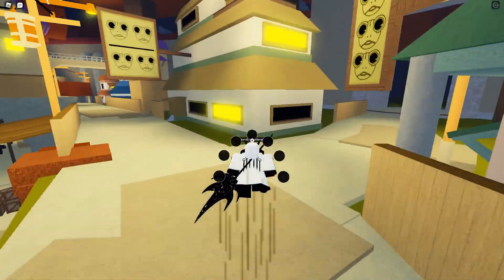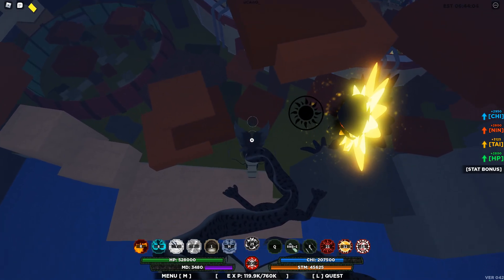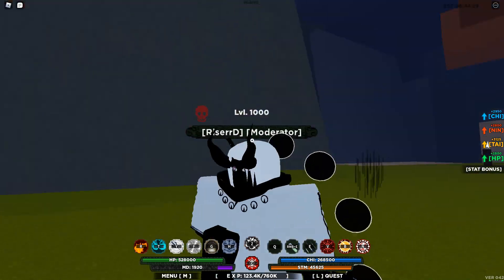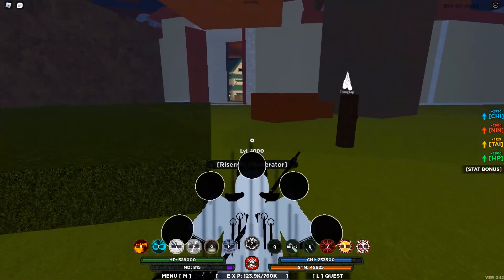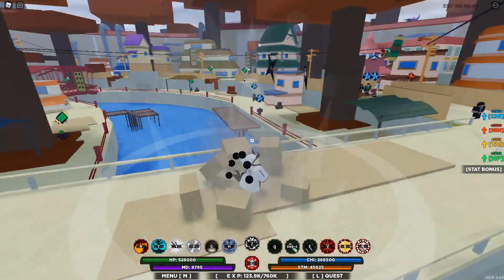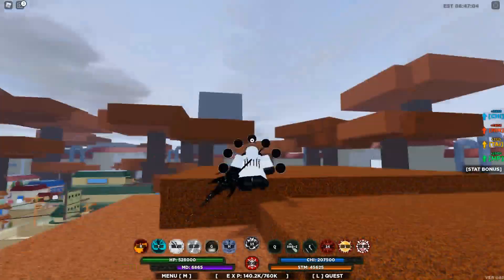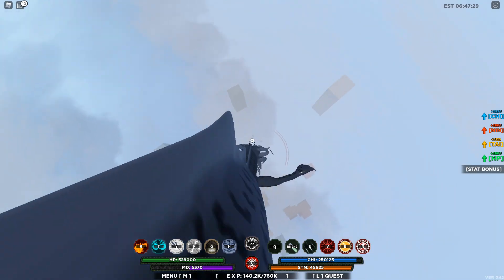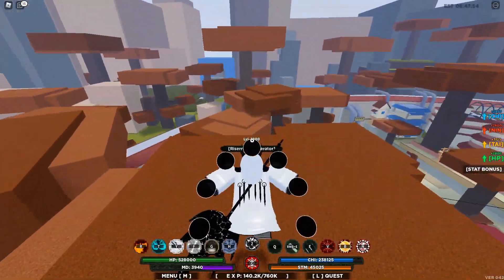FUSING Shindai Akuma & Tyn Tails Z2 | Shindo Life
Hey guys, I really hope you enjoyed the video!